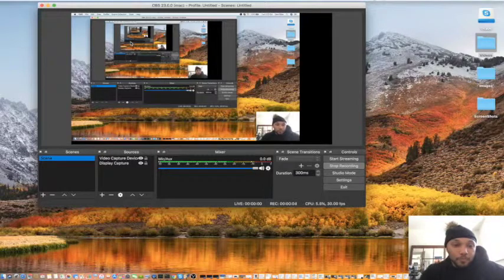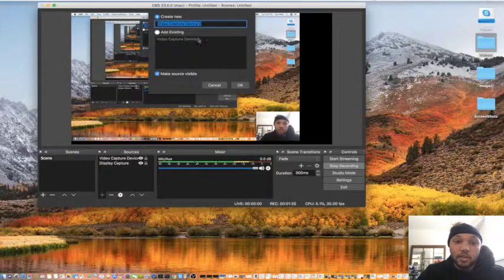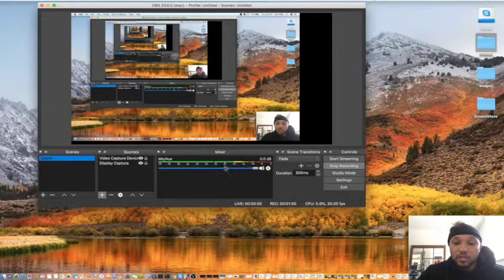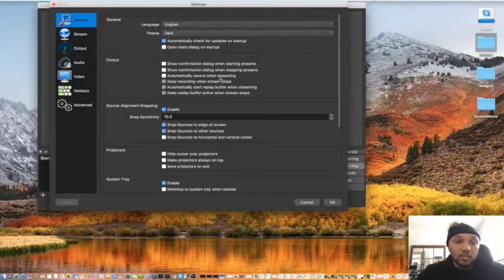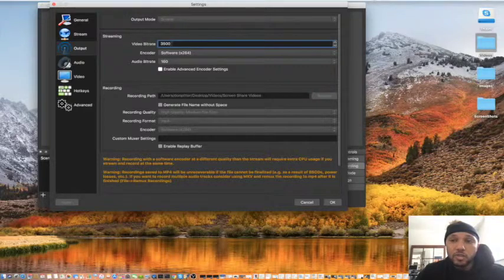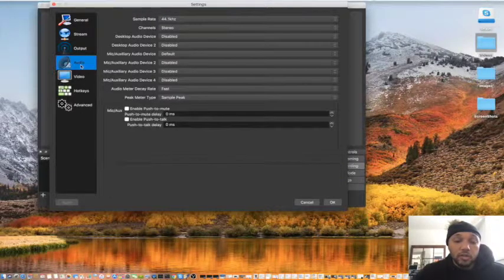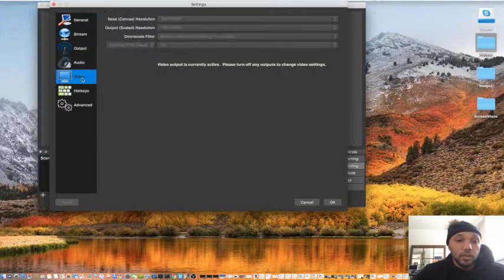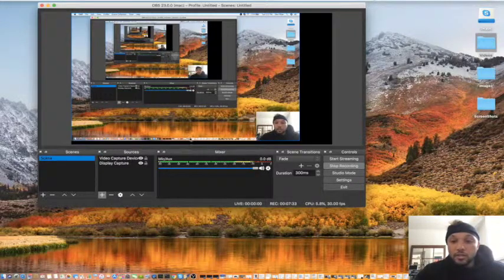How to use OBS Studio (Beginners Guide)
In this beginner’s guide, I will show you how to set-up and use OBS Studio, which is a free and open source screen recorder for Windows, Mac, and Linux